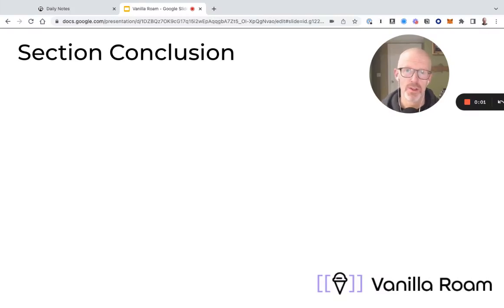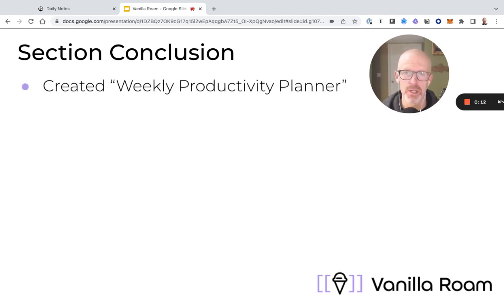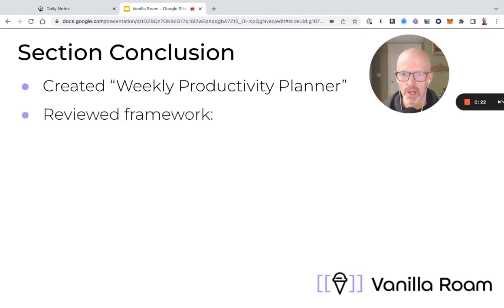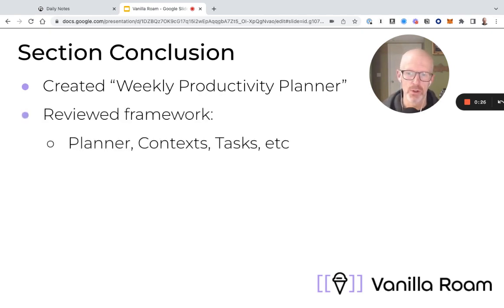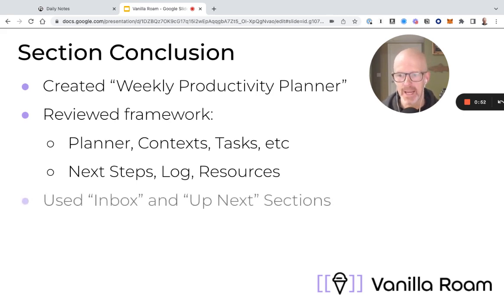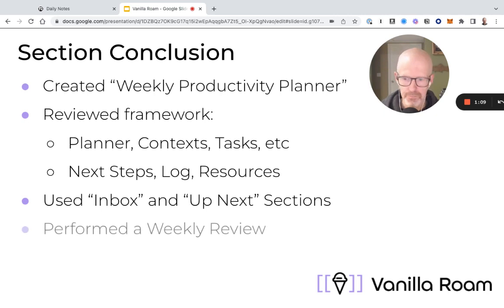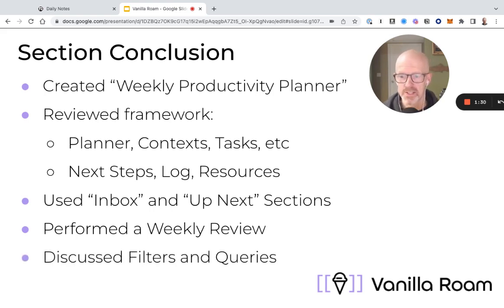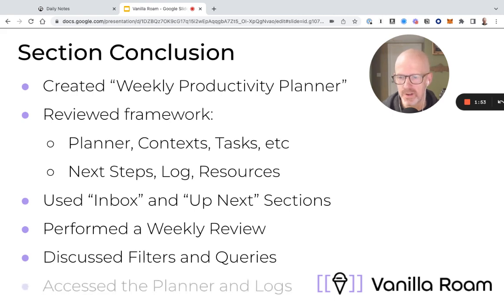2.17: Section Summary